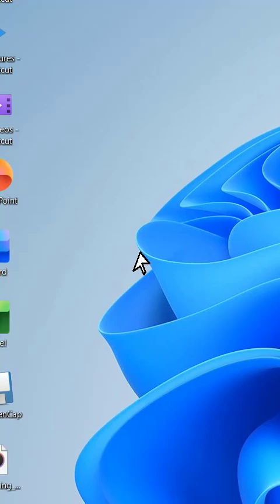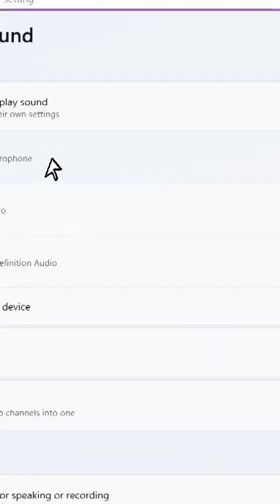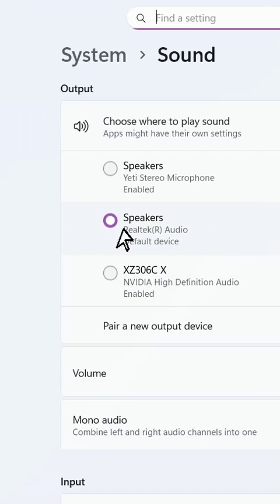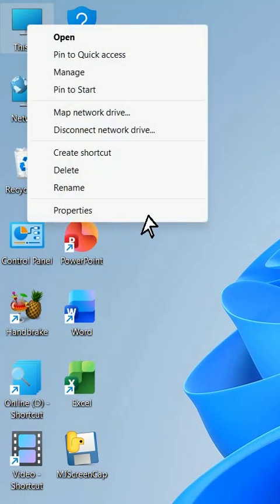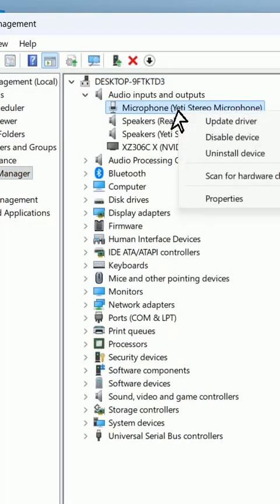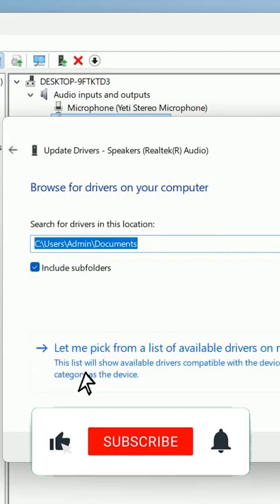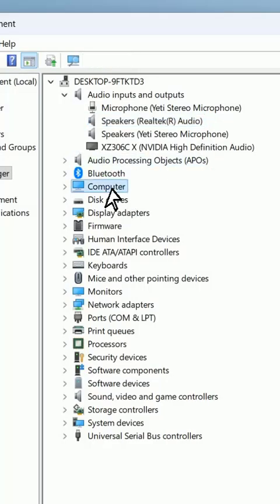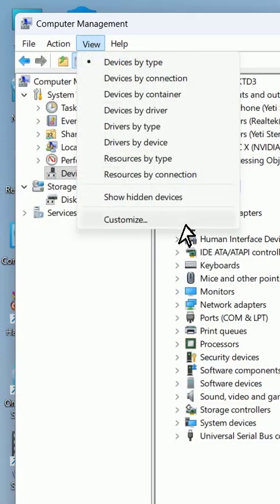How to Fix No Sound or Missing Speakers After Windows 11 Update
If your sound or speakers stopped working after a Windows 11 update, this guide will help you fix it easily. Learn how to restore your audio by updating drivers, checking settings, and troubleshooting sound devices. Follow these simple steps to get your speakers working again.